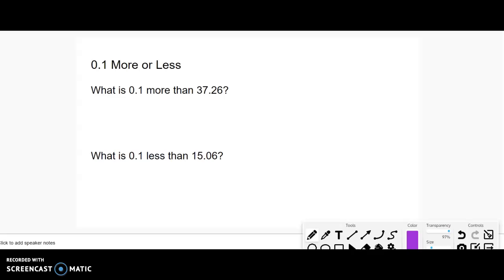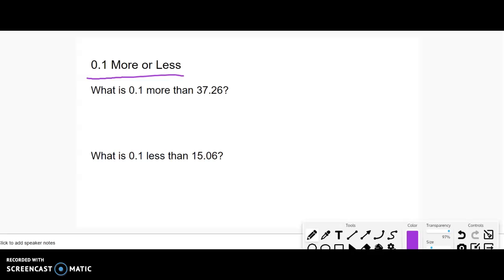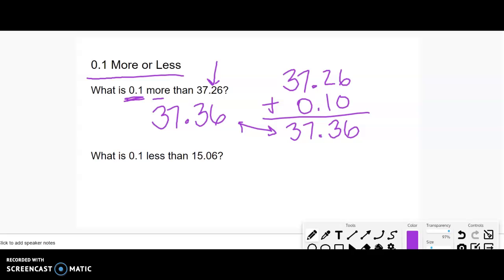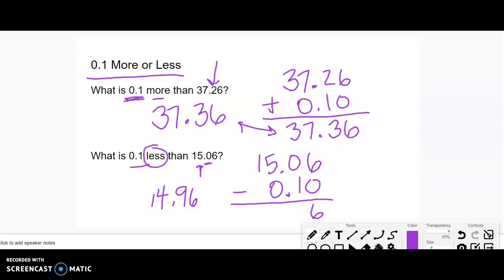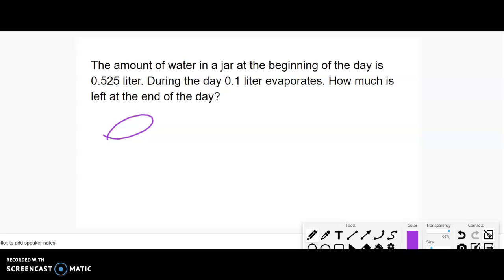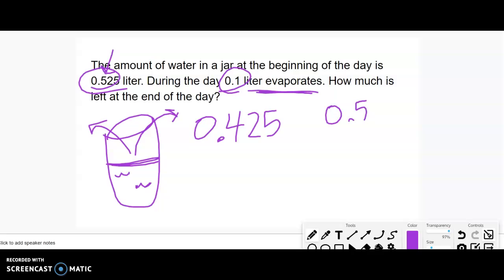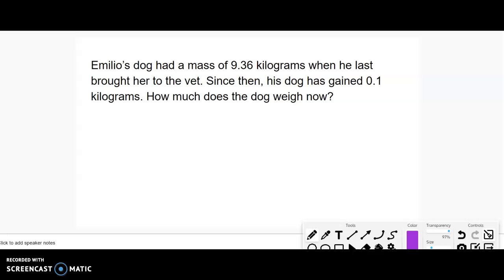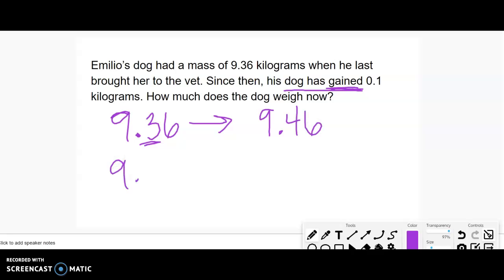0.1 More or Less